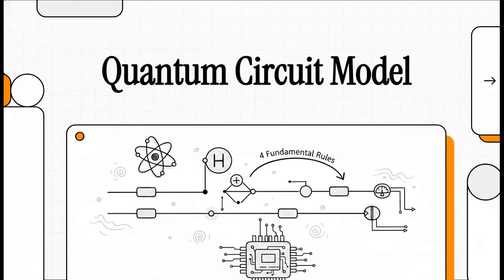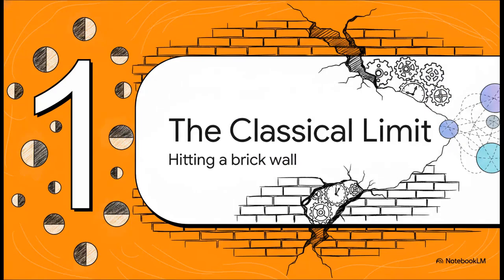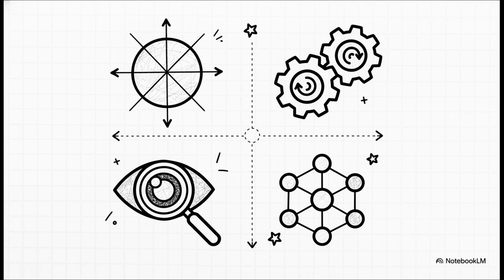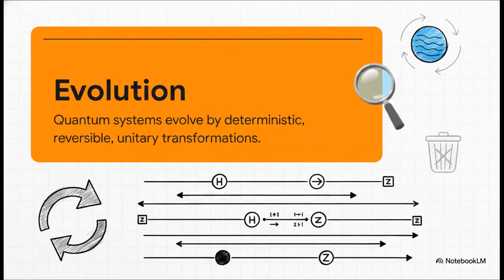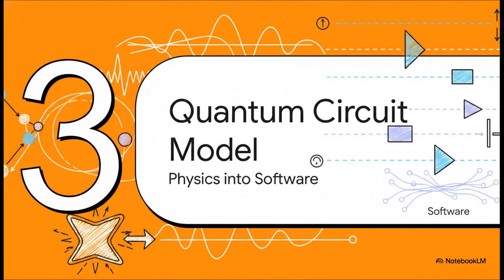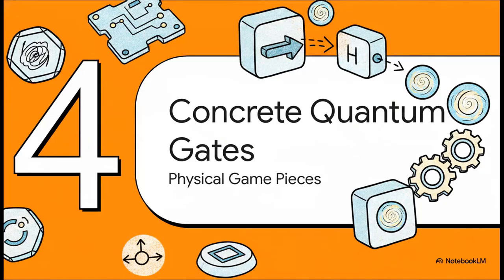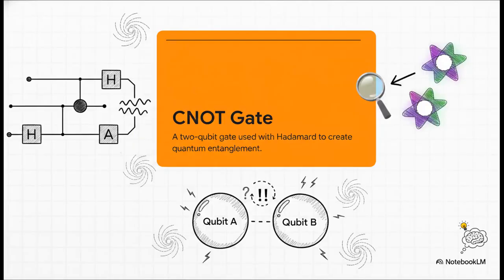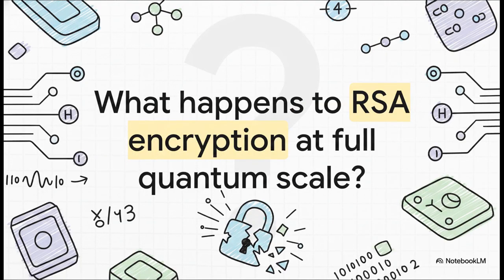M1.2 Quantum Circuit Model